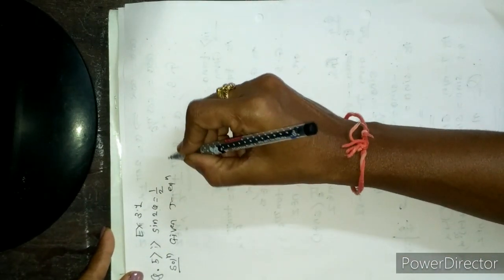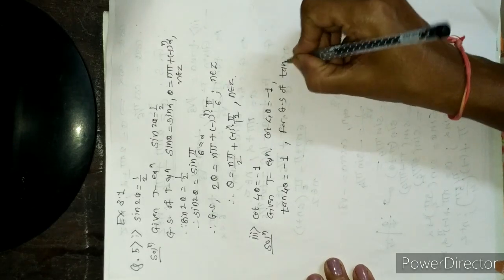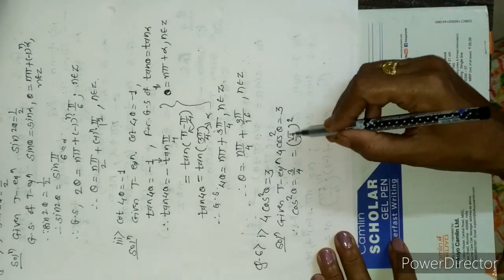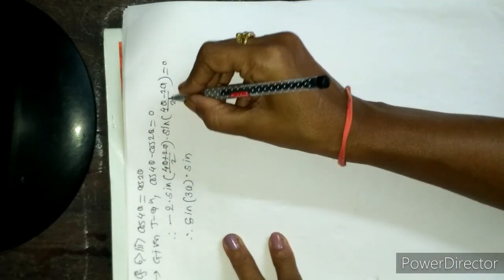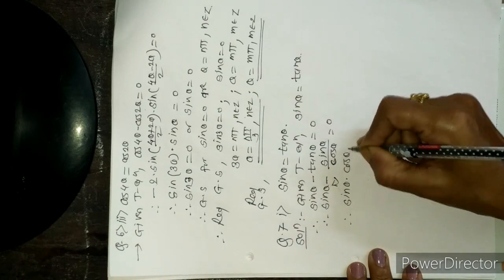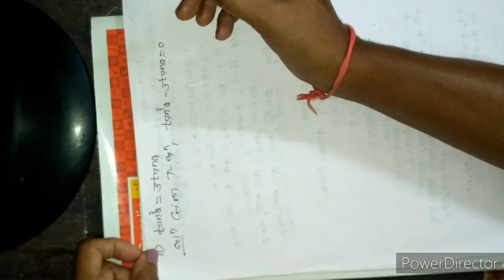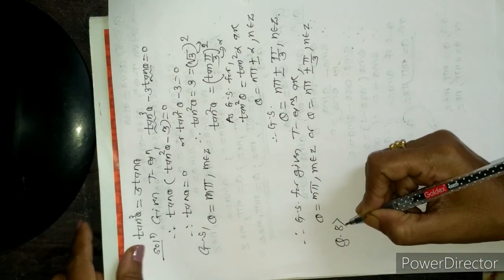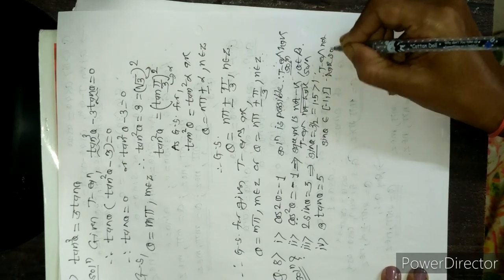T-Function Exercise (3.1)